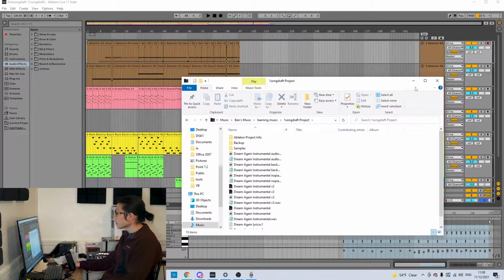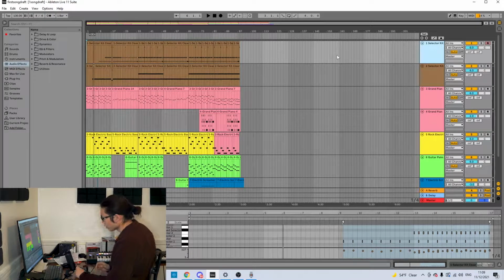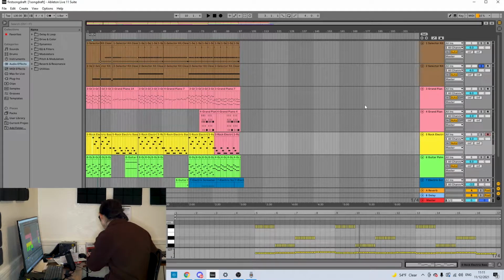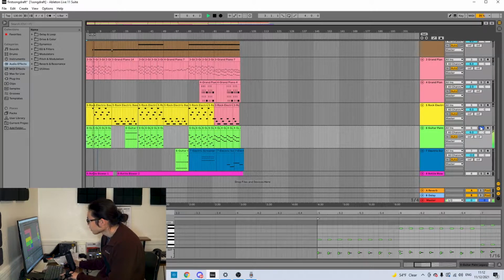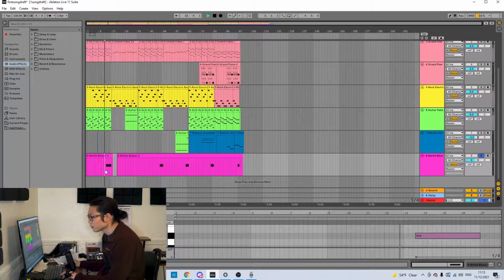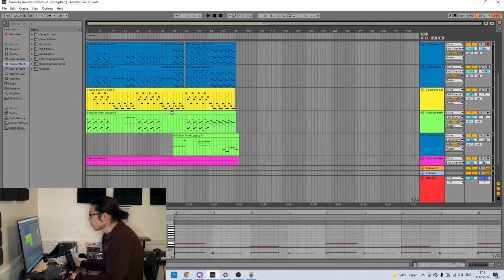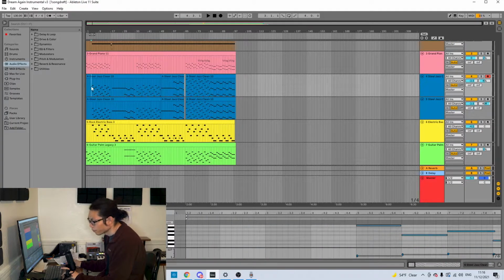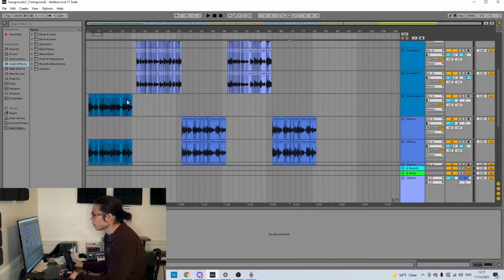Dream Again - Music Production Breakdown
A first look into the production and background of my first song, "Dream Again". Fun to look back on.

I also get clowned on by Video editor Jon.

Filming & Video Editing Credits: Jonathan "The Don of Cons" Lui